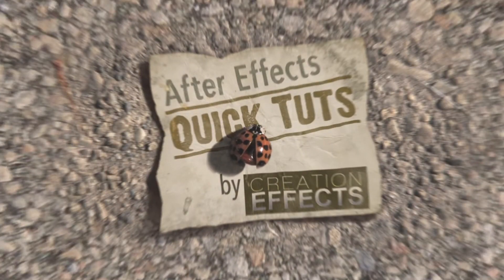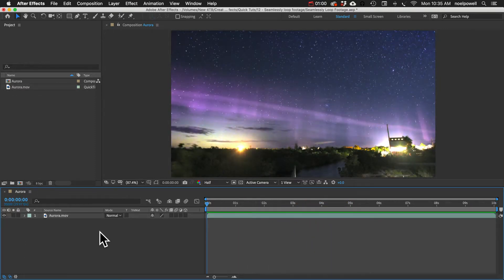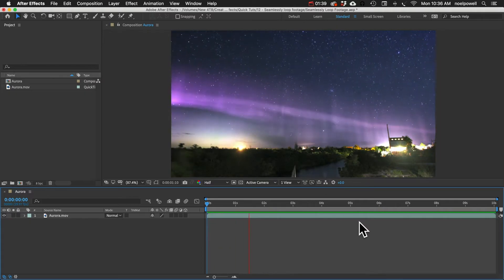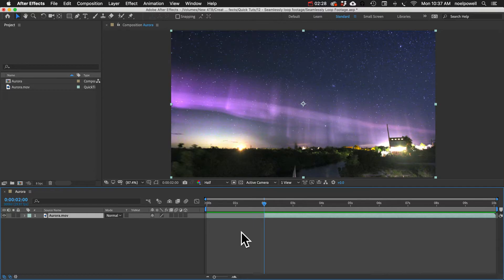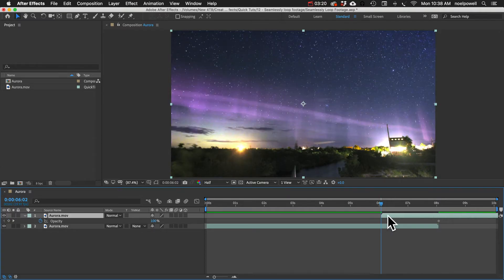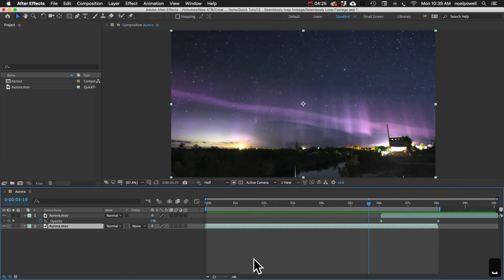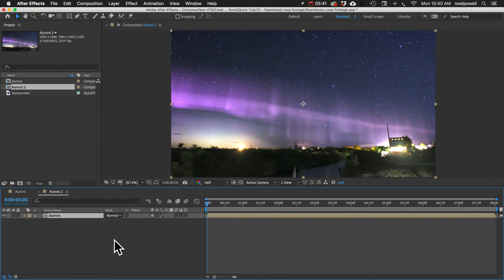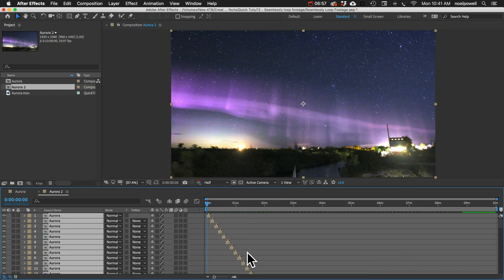Seamlessly Loop Footage - After Effects Tutorial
This easy tutorial shows how to make a shot loopable and seamless, by blending or fading the end into the beginning - great for making video backgrounds. Learn more about the Aurora Effect used in this video
This tutorial also shows how to use the Loop setting for footage in After Effects, designed for loop-able clips. And learn how to quickly edit a large quantity of looping clips into one long seamless sequence.